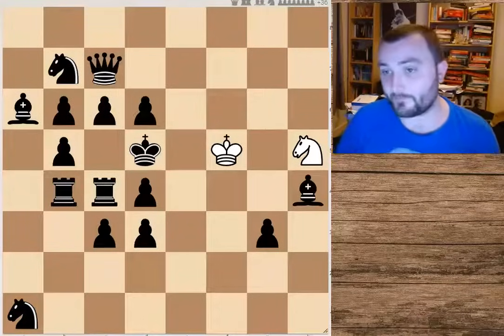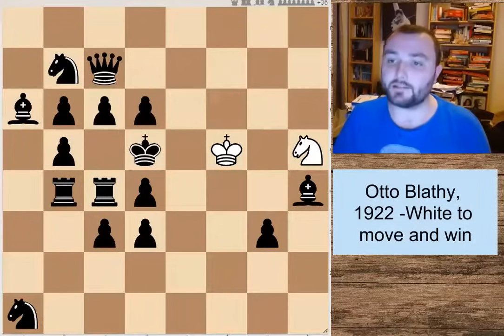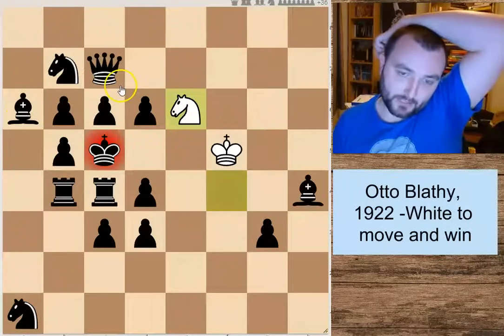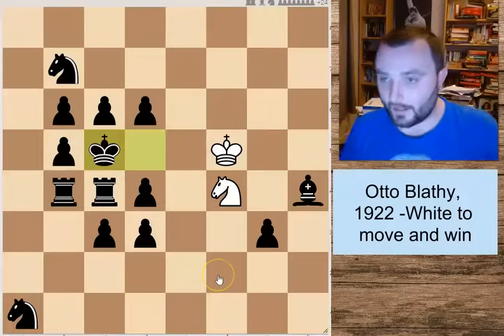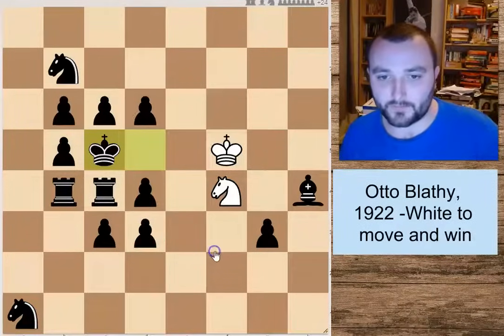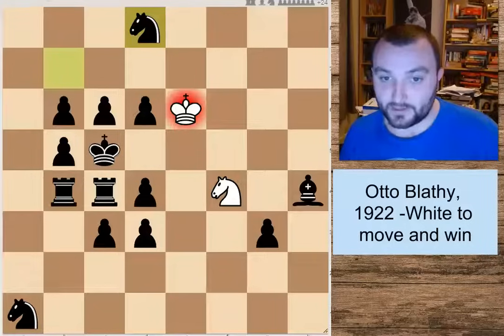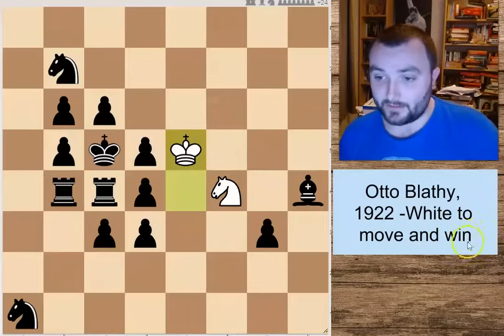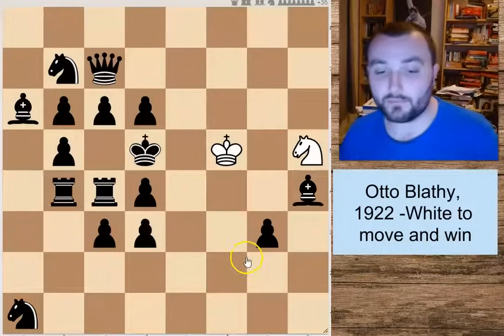A Grotesque Chess Puzzle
This is a difficult puzzle from Otto Blathy, 1922 the chess amateur. White has only a knight and a king but is able to defeat black's overwhelming forces

Link to the Chessbase article where I got this puzzle